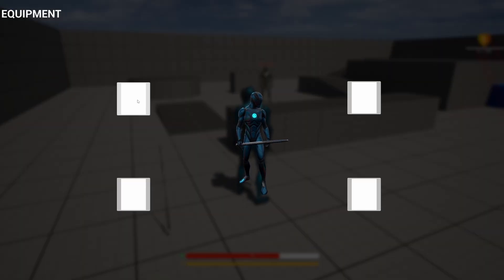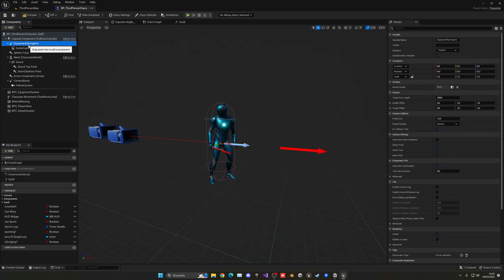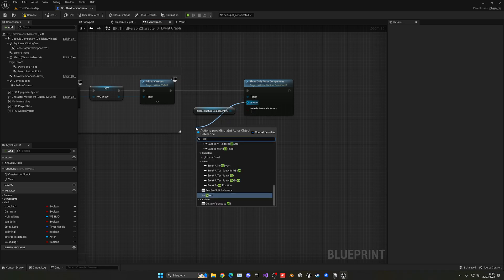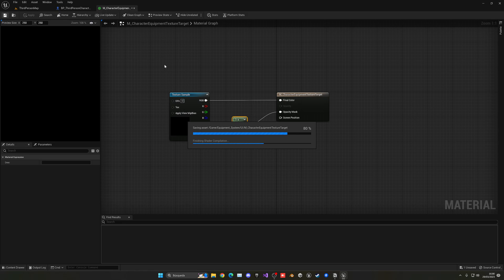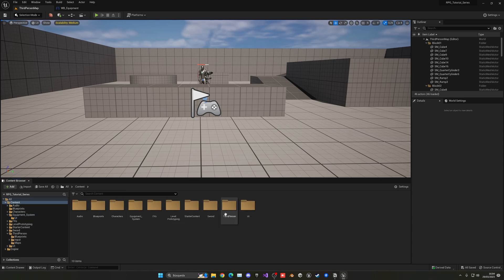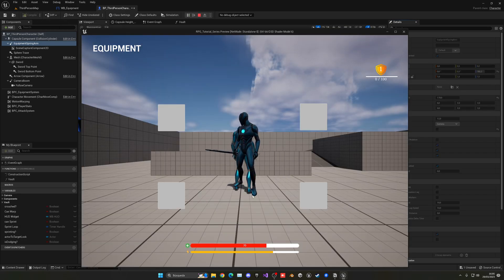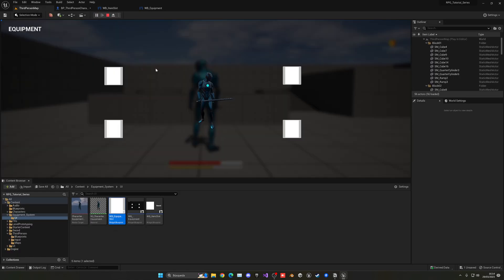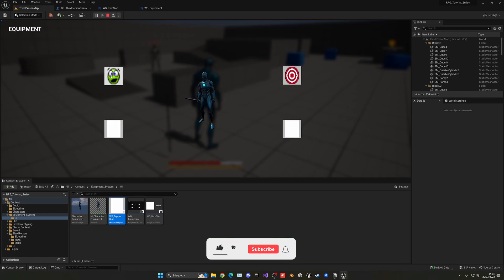Unreal Engine 5 RPG Tutorial Series - #17: Equipment Slots Assignment and Player Character Viewport